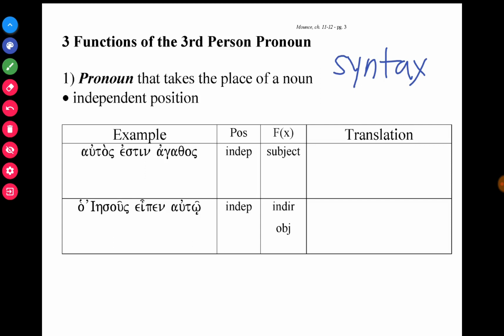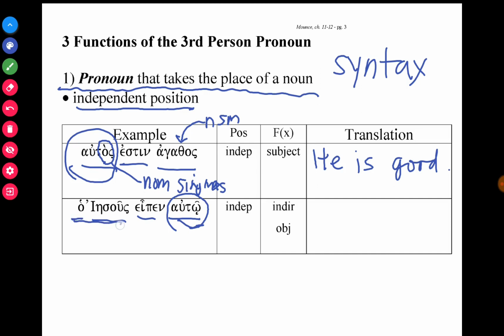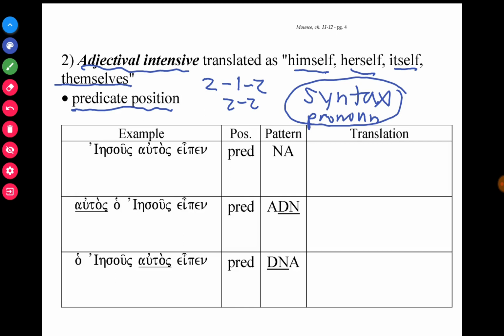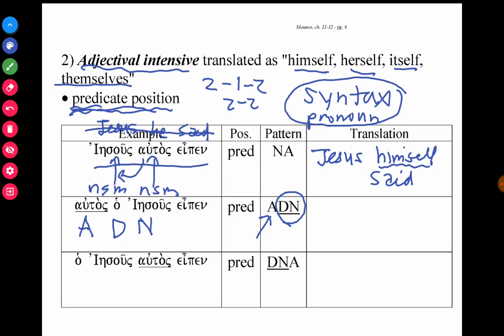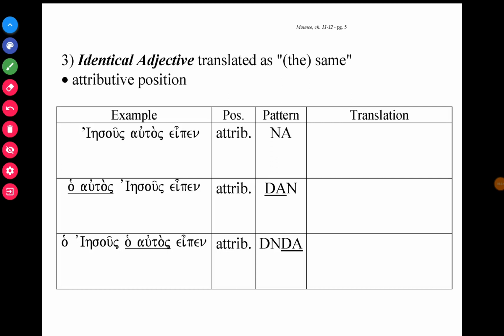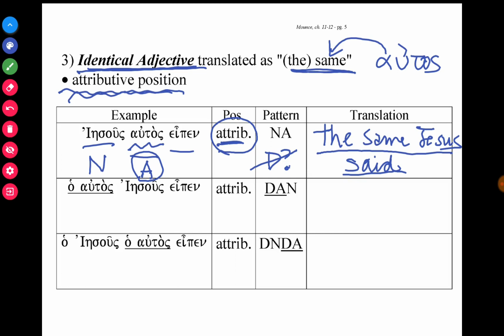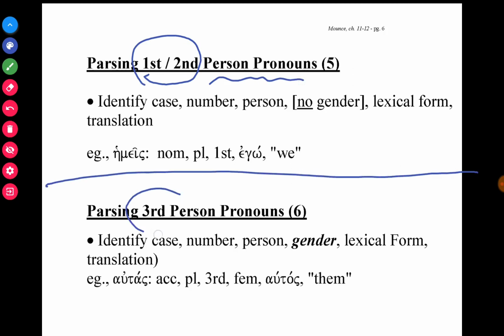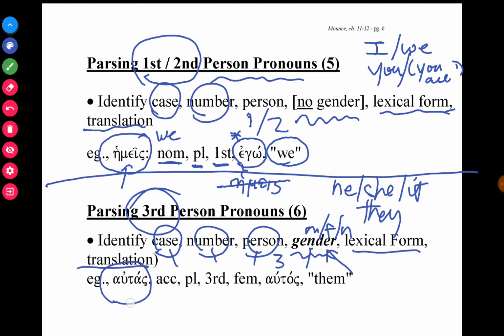Module 7 Part 2 Syntax and Parsing of Pronouns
This instructional video covers the syntax of the 3rd person pronoun αὐτος in the independent, predicative and attribution positions. It also covers how to parse the 1st/2nd and 3rd person pronouns